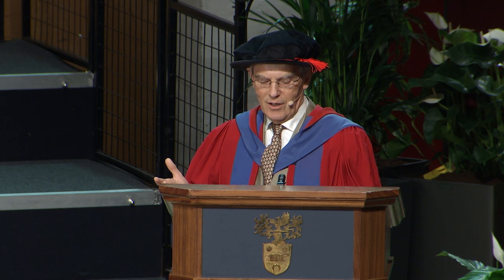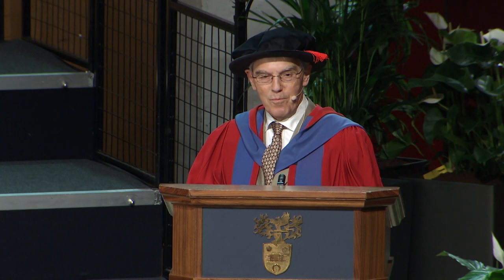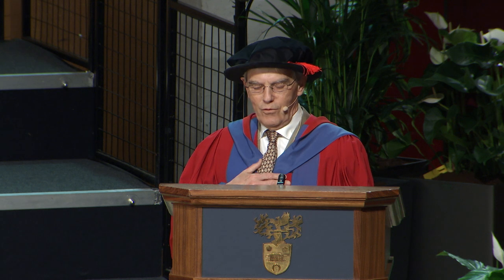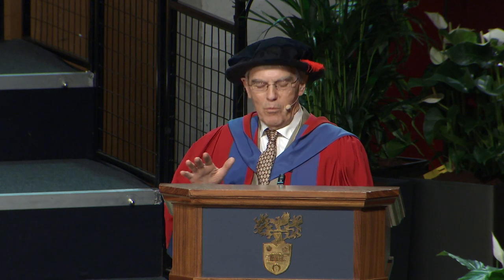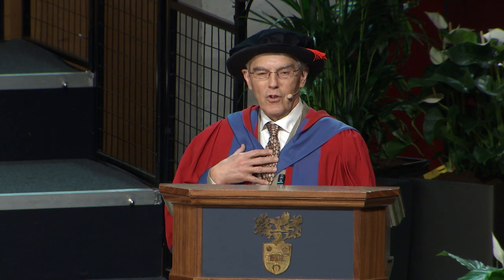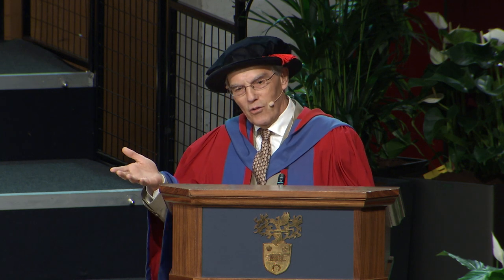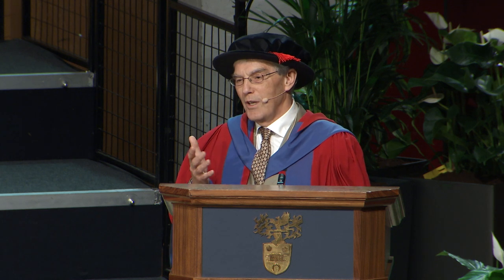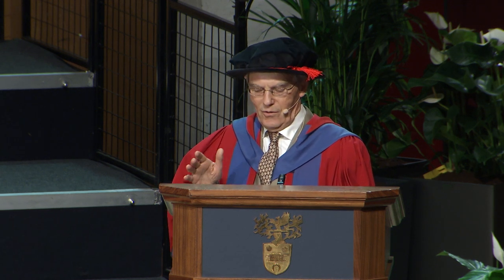Dr Richard Henderson CH - Honorary Degree - University of Leicester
Dr Richard Henderson CH receiving and responding to the presentation of the Honorary Degree (Doctor of Science) from the University of Leicester.

This film was produced by the Division of External Relations at the University of Leicester.